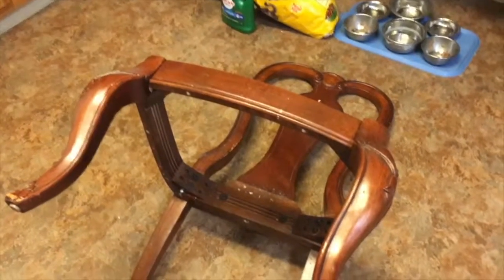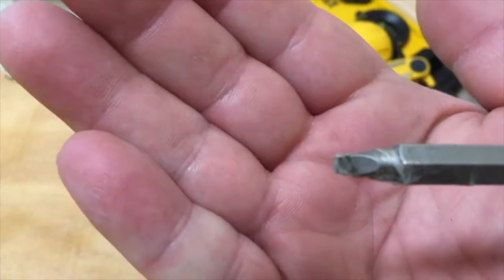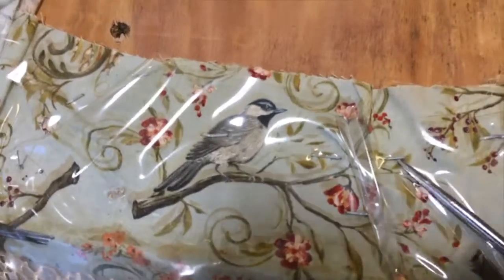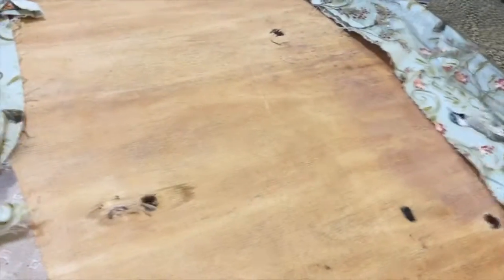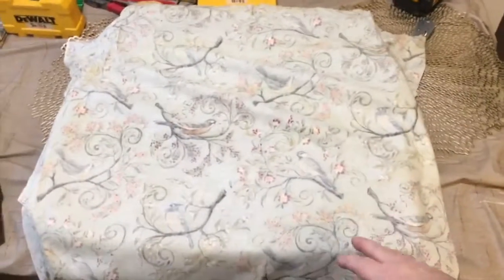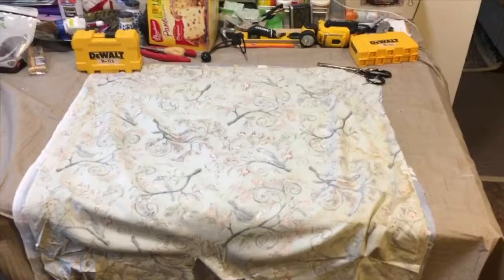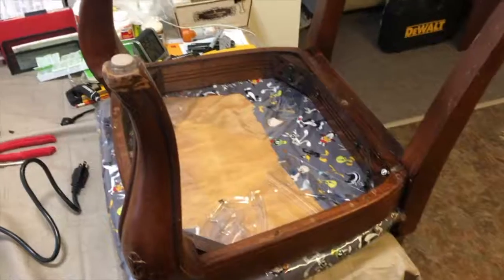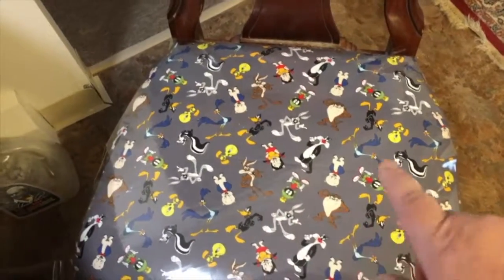How to cover a chair with fabric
Tools
ice pick
pliers
hammer
staple gun
scissors
heat gun
fabric
heavy plastic sheet  Joanns